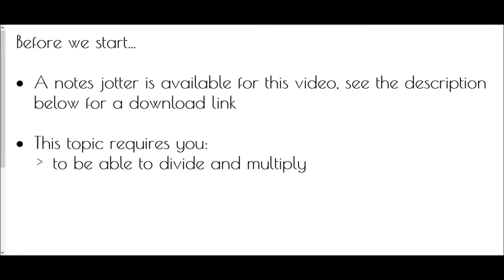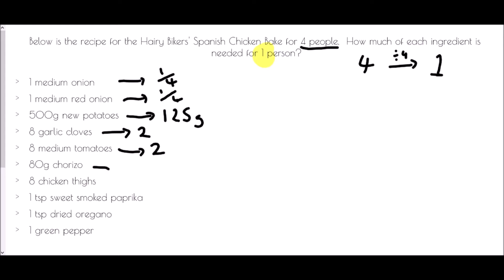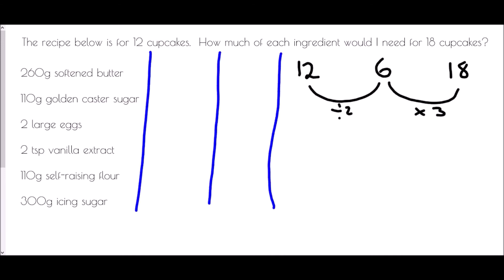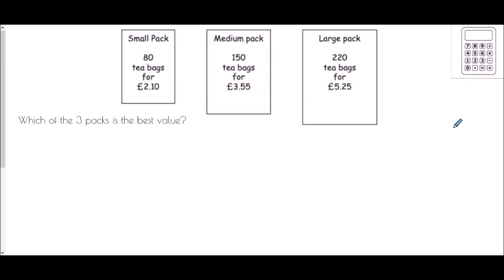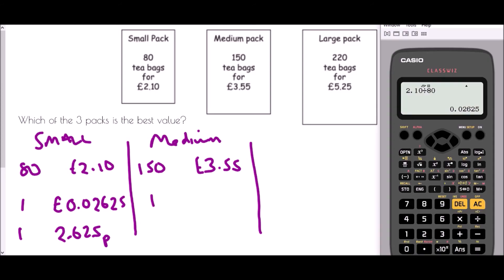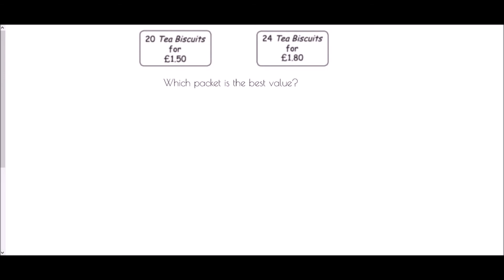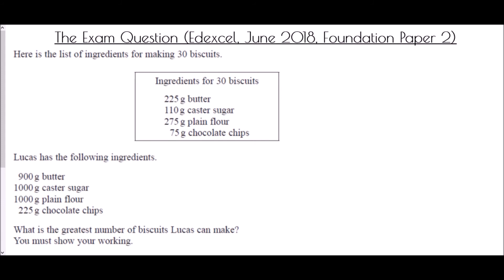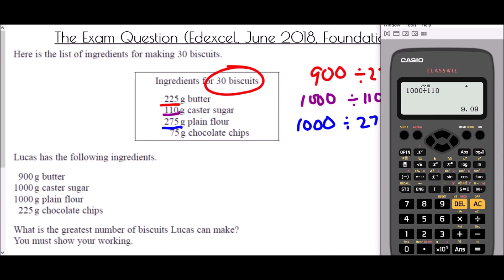Unitary Method - Recipes and Best Value - Mr Morley Maths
A "how-to" guide to calculating quantities for recipes and the best value

A worksheet/notes jotter is available to accompany this video by clicking on the